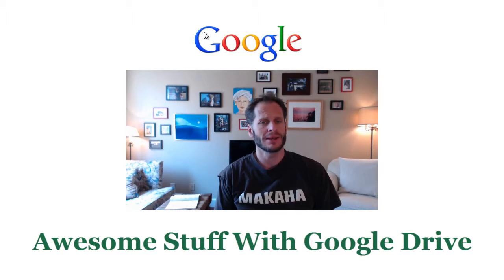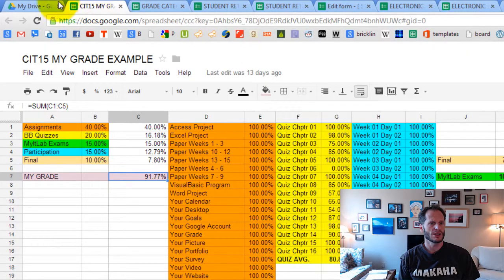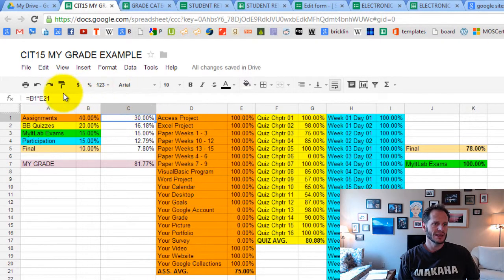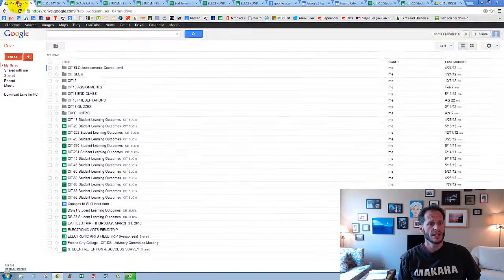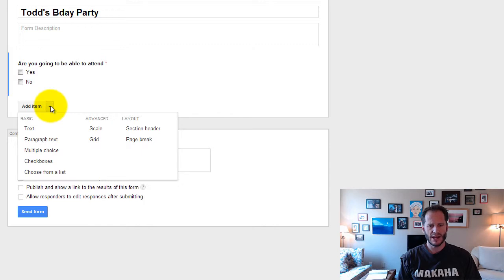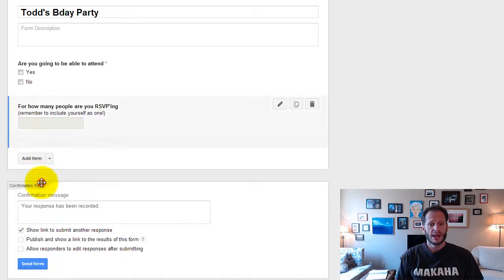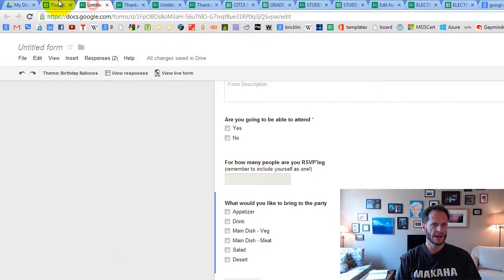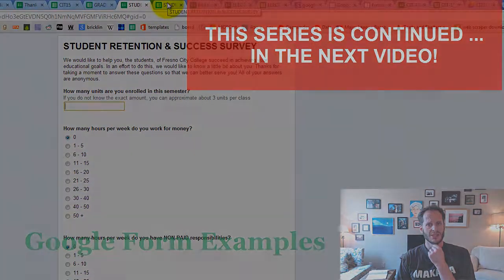Excel Training #57 - awesome stuff with google